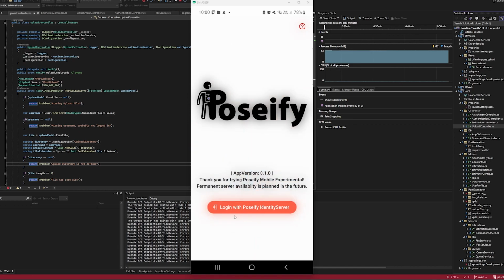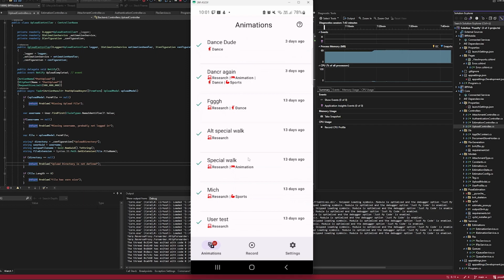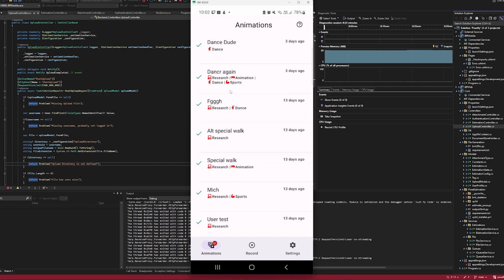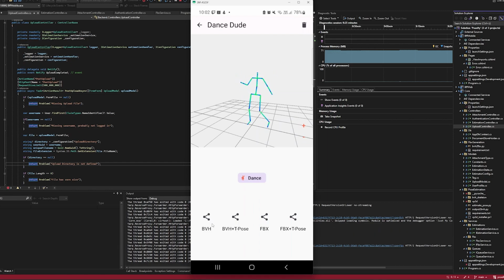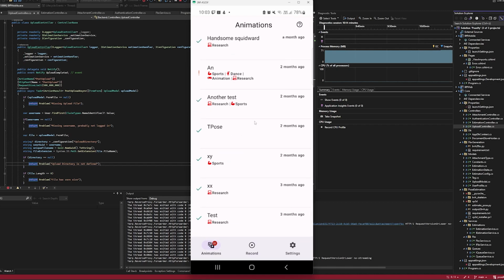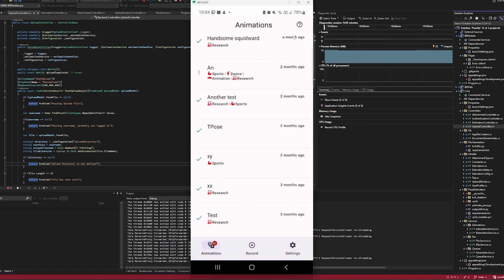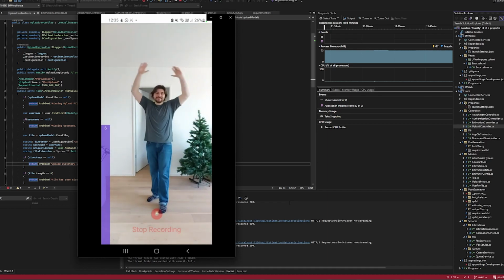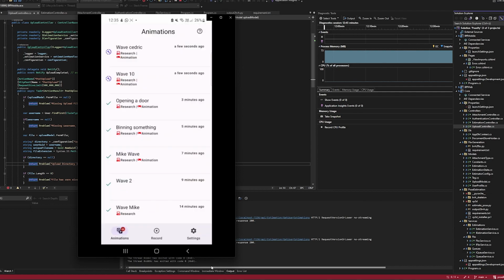Poseify - Markerless Motion Capture App (v0.1.0)